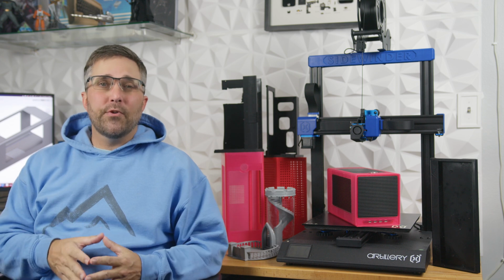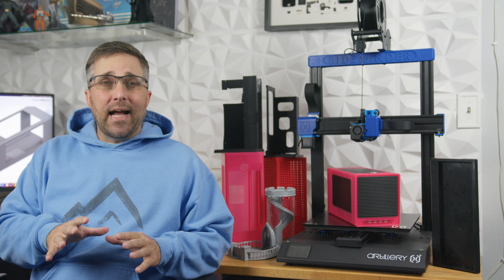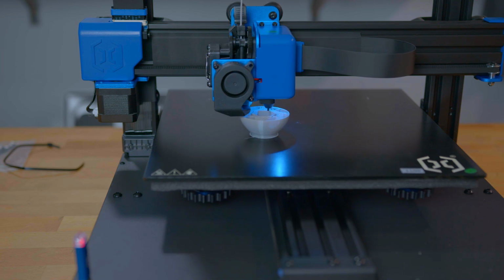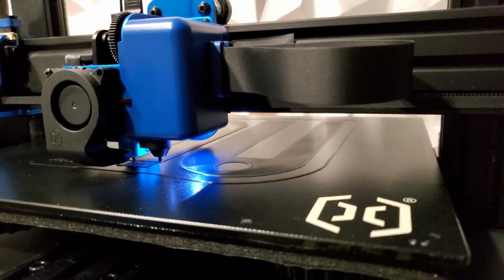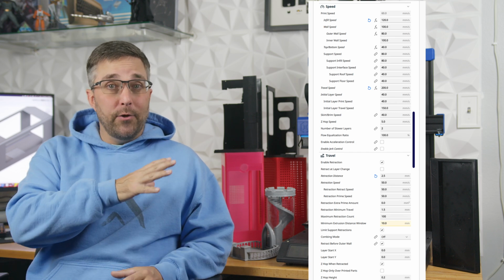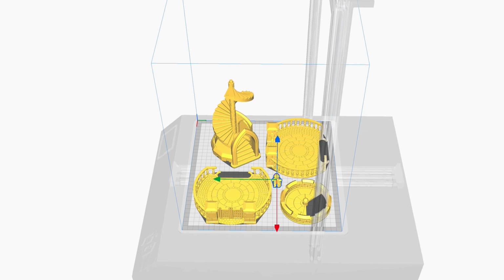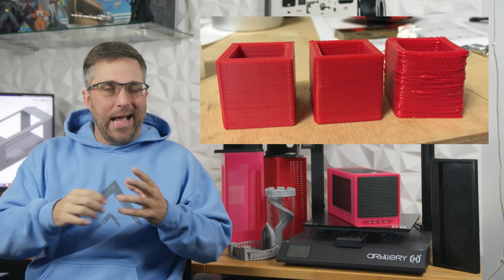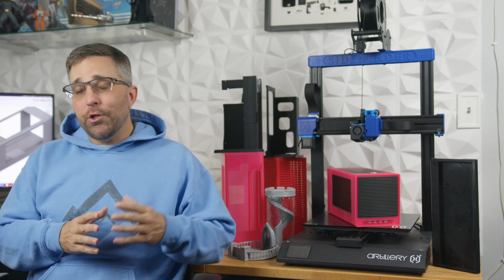Sidewinder X2 After 1000 Hours: Best Large 3D Printer for the Money?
My longish term review of the Artillery Sidewinder X2 3D Printer.

Artillery Sidewinder X2.

Timecodes:
00:00 - Opener
00:47 - Personal Update
02:09 - Unboxing and Assembly
02:41 - Specs & Features
06:45 - Setup to First Print
08:11 - Speed, Quality, Accuracy
09:53 - Some of My Projects
11:09 - Some Limitations to My Testing
12:53 - Problems Encountered
14:31 - Conclusions